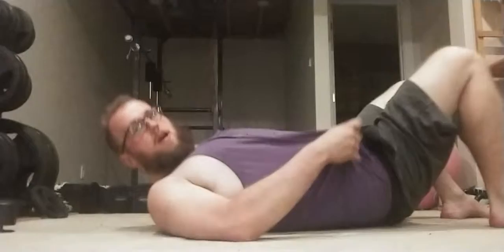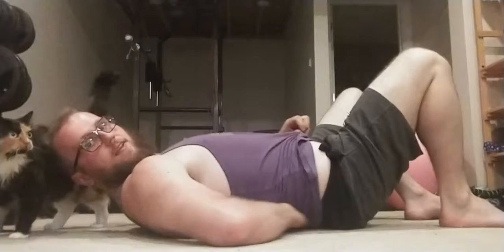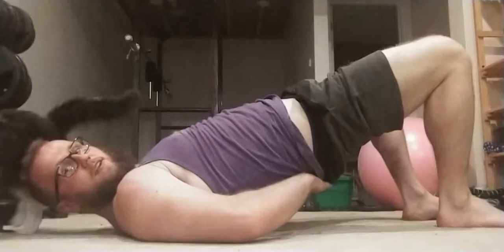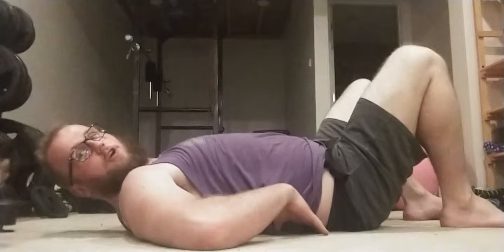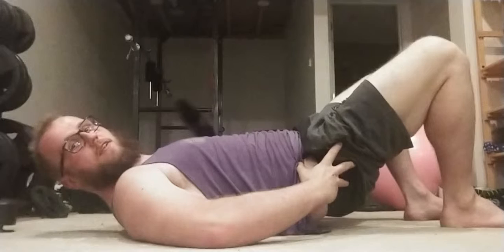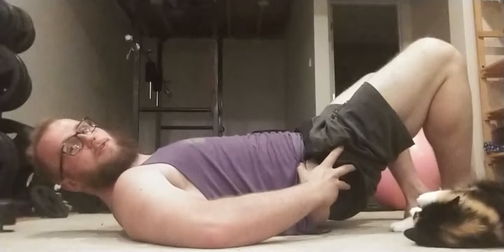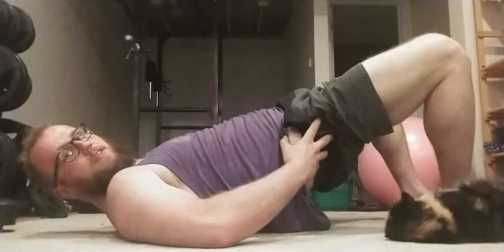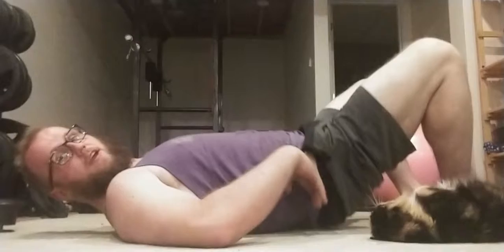Pelvic tilt for hip thrusts